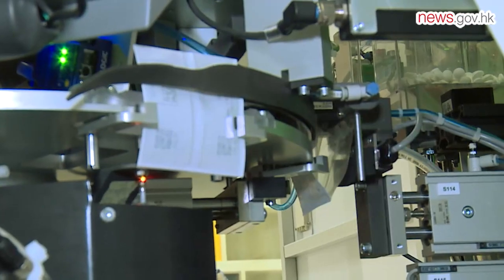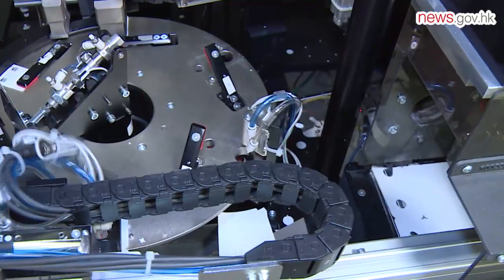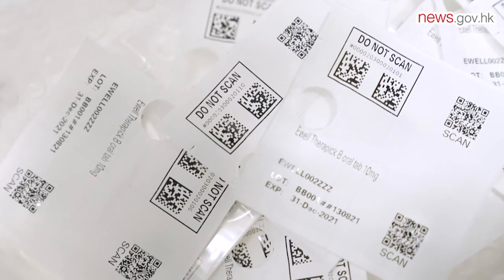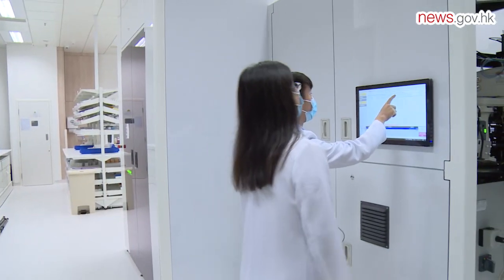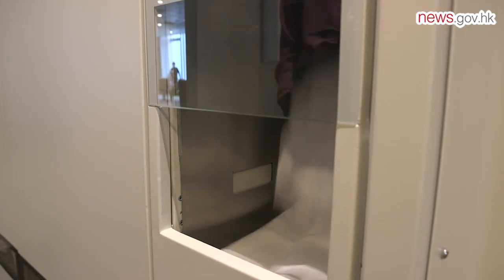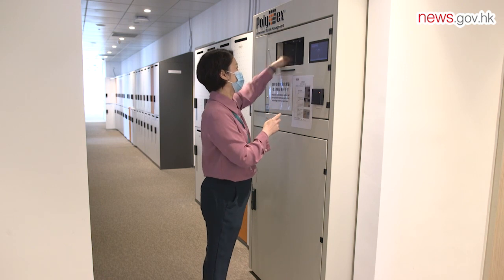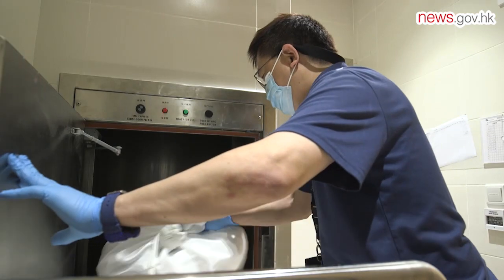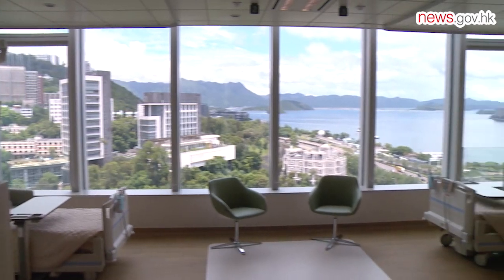Smart care for a smart city (3.10.2021)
As the first smart hospital in Hong Kong with full 5G coverage, the Chinese University of Hong Kong Medical Centre uses pioneering healthcare solutions to enhance efficiency and improve the patient experience.